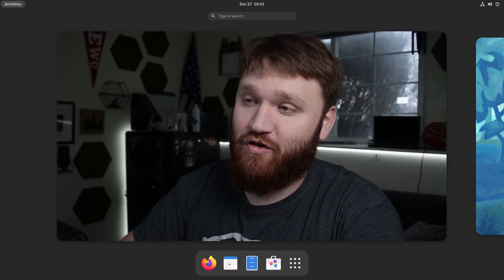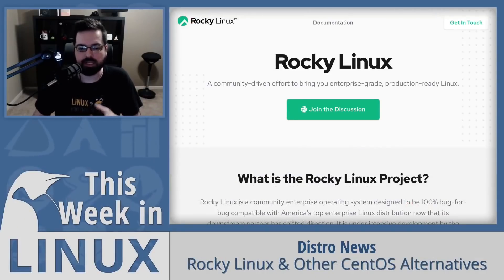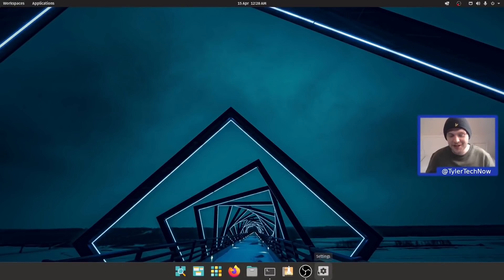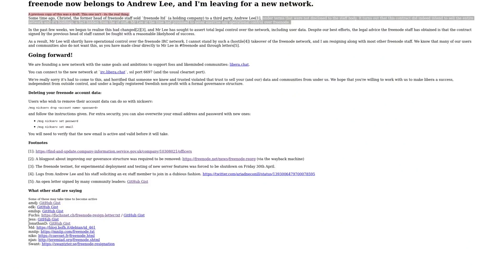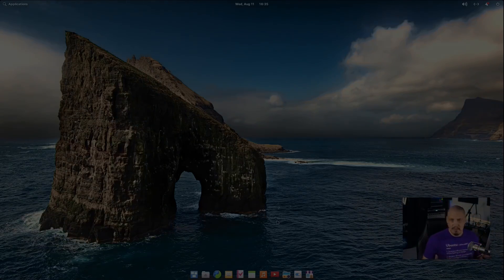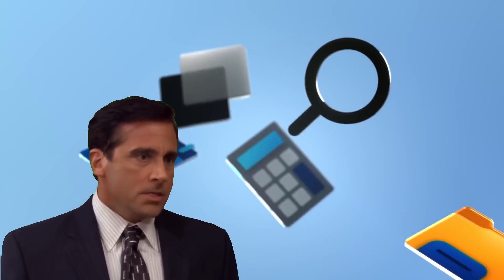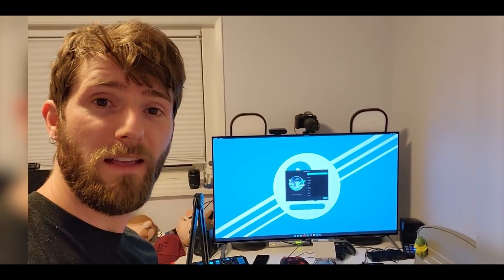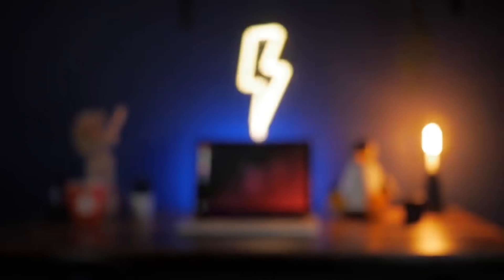Linux Rewind 2021 (ft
Yahhhh. It's rewind time.

(The first song is from GNOME 40's video, so I'm unsure about where it's from)
Half Life 2 - Triange at Dawn
Nico Staf - Friendly Dance (used twice)
French Fuse - Straight Fuse (used twice)
Gary Jules - Mad World (Instrumental)
Half Life 2 - Hazardous Environments
The Legend of Zelda - Grooses Theme
Enya - Only Time

If you see this, comment "Rewind Time"